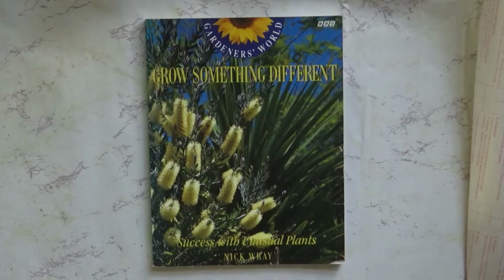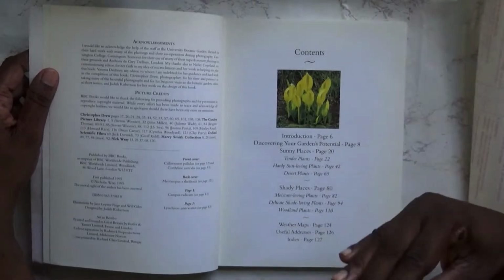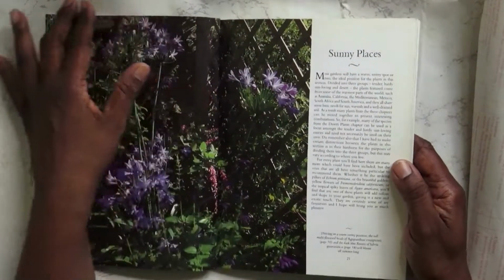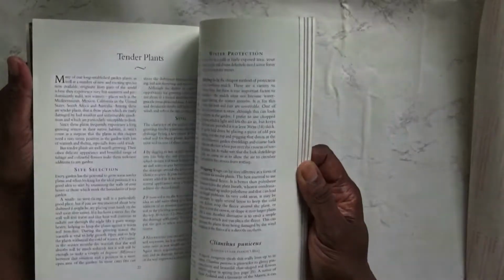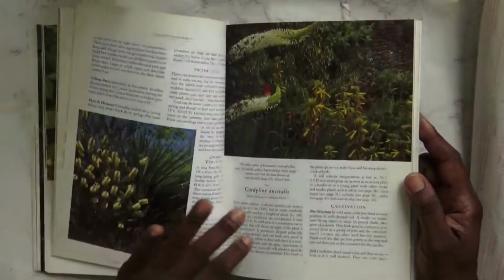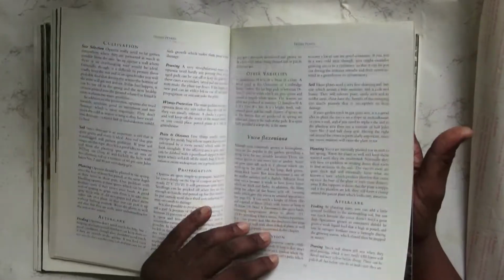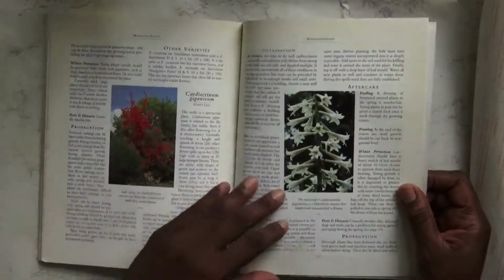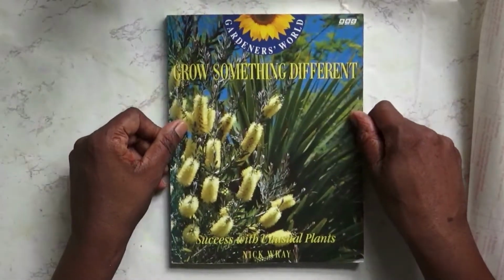Grow Something Different - Book Review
Grow Something Different is a book for those who are living in the UK, who want to grow tropical like plants, and ways in which you can provide a setting that will encourage the plants to thrive.  It is useful if you want to know more about the plants if you live elsewhere in the world.

You can find more about the book

Join me on this tropical adventure, in Barbados, and some of the gardens I get to visit around the World.  Sign up for one of the Tiers and get some of the rewards listed.